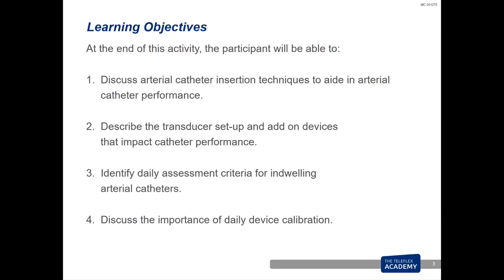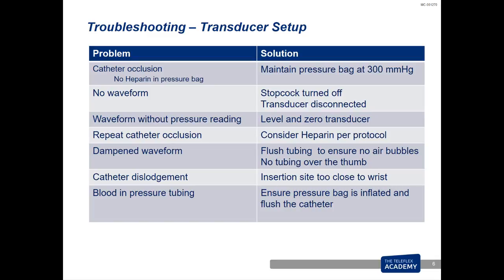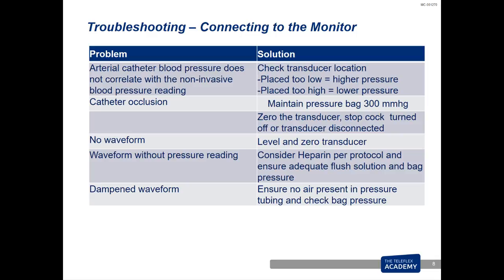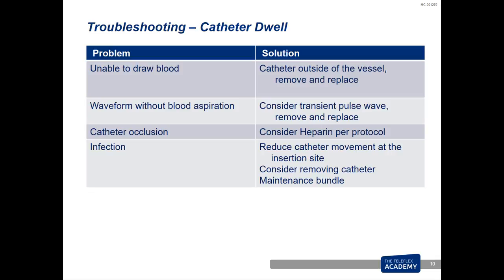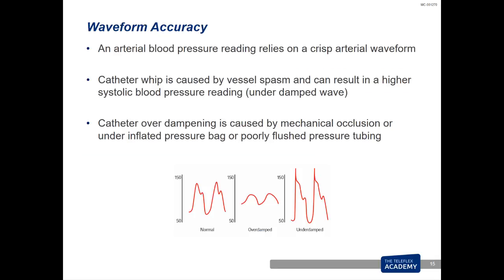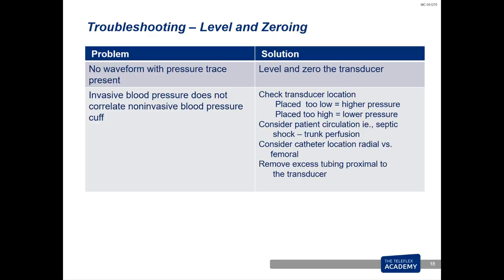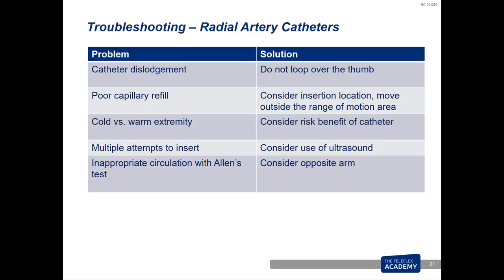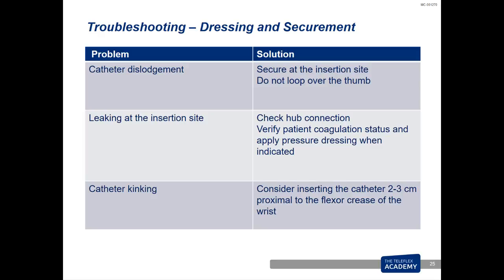Arterial Catheter Troubleshooting